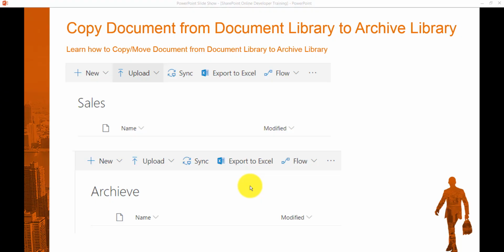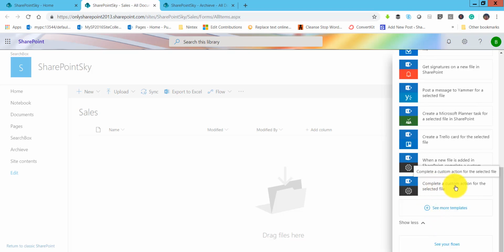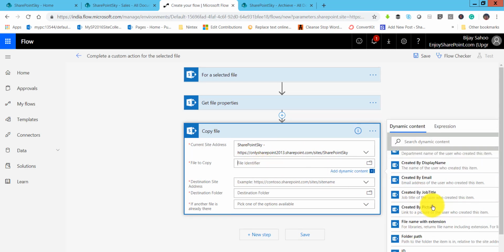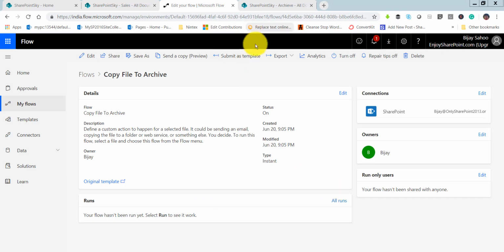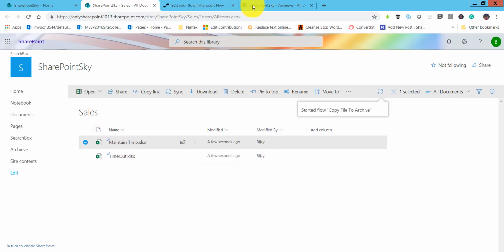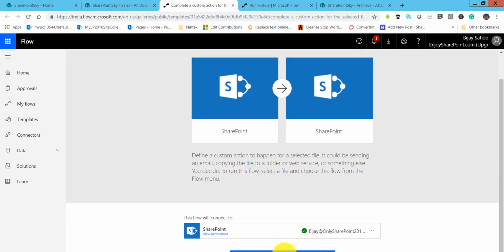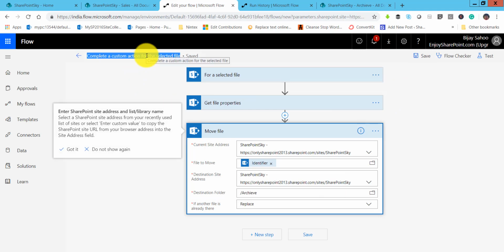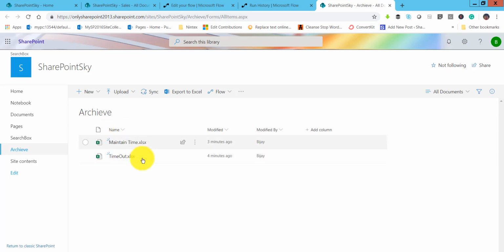Copy or Move Files Between Document Libraries Using Power Automate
In this video, I'll show you how to copy and move files from one SharePoint document library to another using Power Automate. It's a simple flow you can reuse whenever documents need to land in a different library.

In this video:
✅ Copy a file from one document library to another
✅ Move a file between SharePoint document libraries
✅ Set the source and destination libraries in the flow